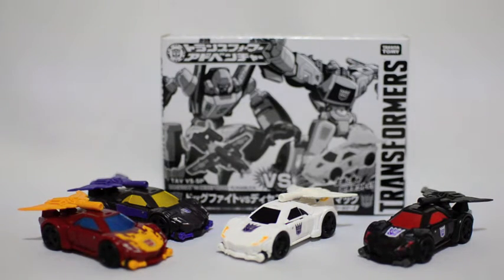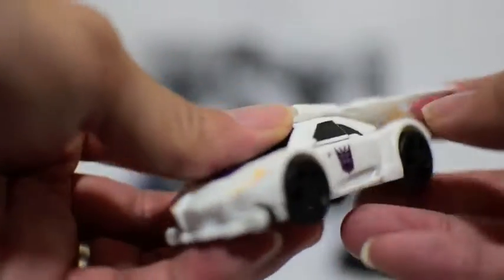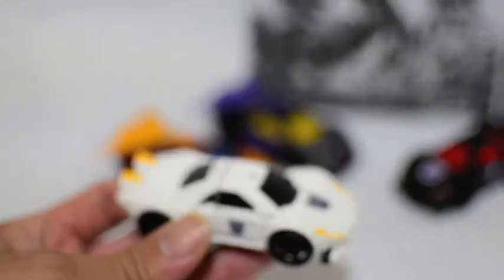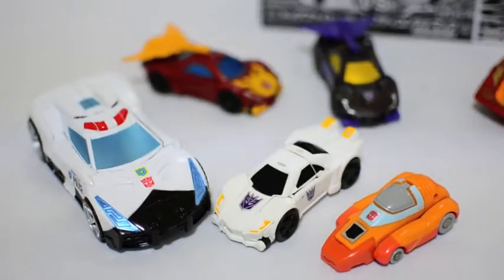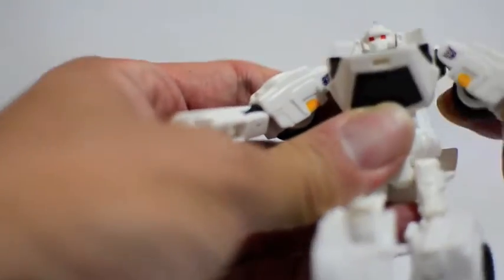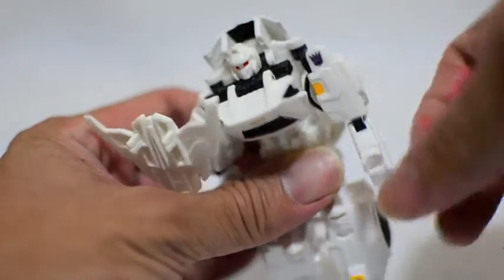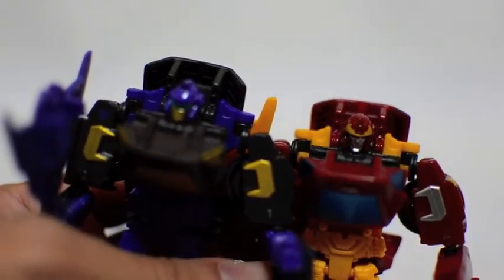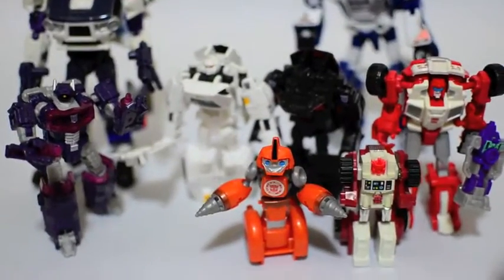Takara Transformers TAV VS−SP Decepticon Runamuck Review トランスフォーマー ディセプティコンラナマック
This is my first Transformers review.  Please be kind, let me know what I am doing well and what I am doing wrong.